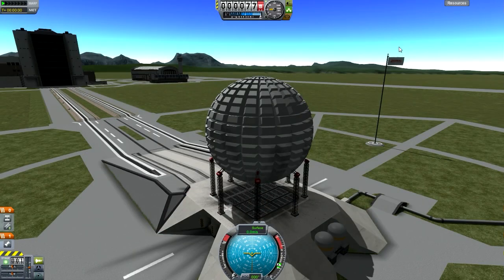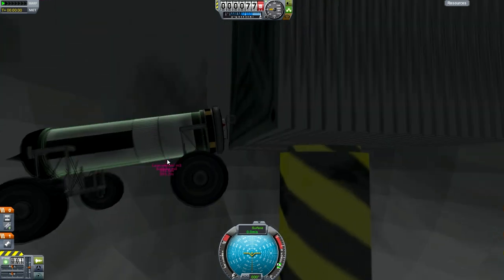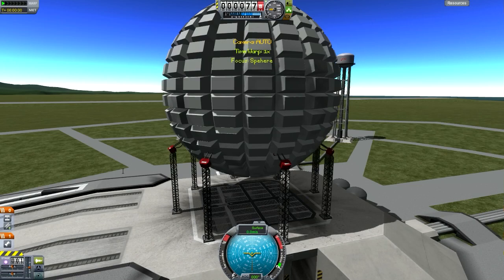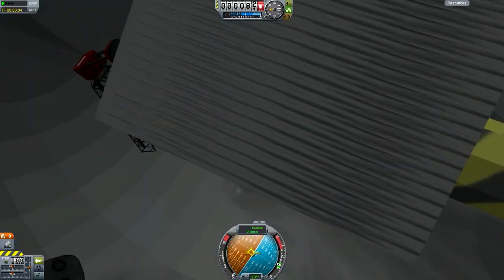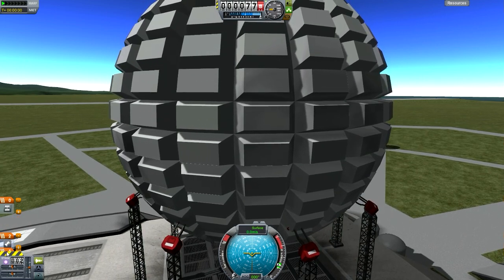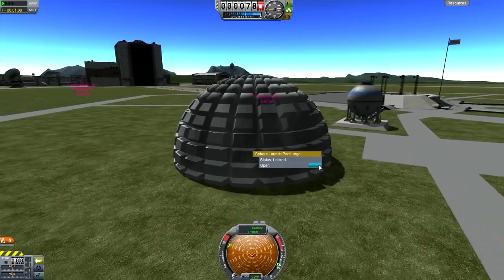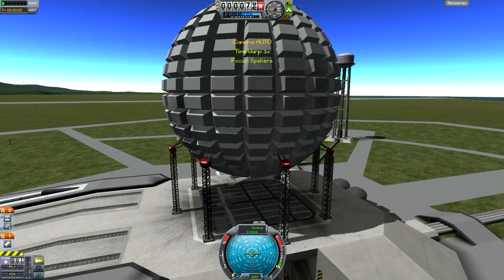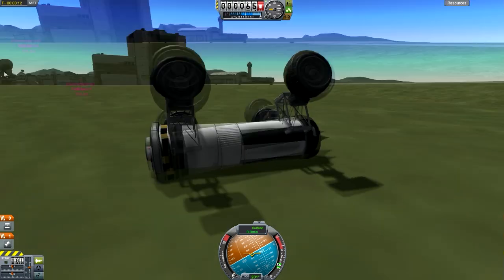KSP : Sphereical Launchpads Mod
A failed attempt to make a sphere of death.

Please include-
1. Your name (if you like me to mention you in the video).
2. .Craft Name.
3. Description (of the craft)
4. Craft download link.

PC Specifications

CPU: Intel Core i7 3770
Cheap Motherboard: Z77-D3H
Storage: 1TB HDD
Graphics card: Nvidia GTX660

Video Credits